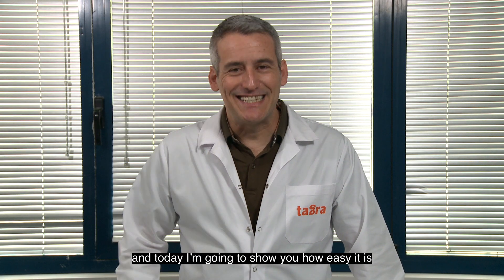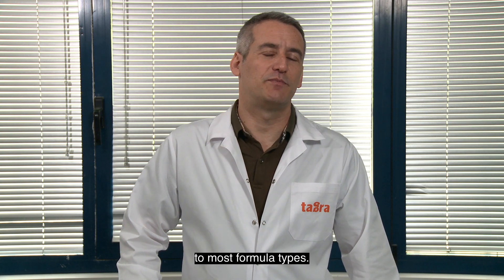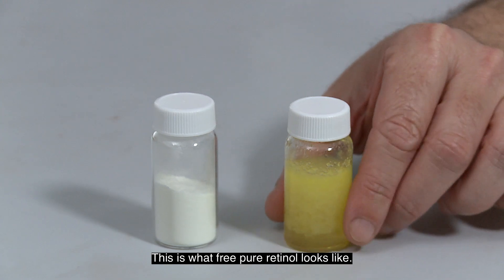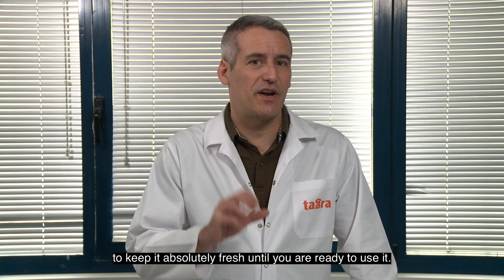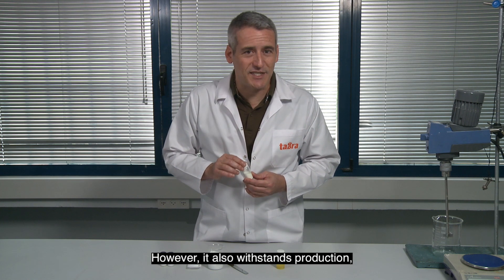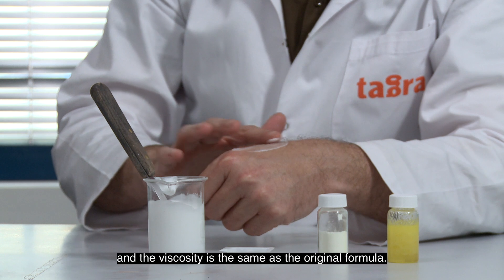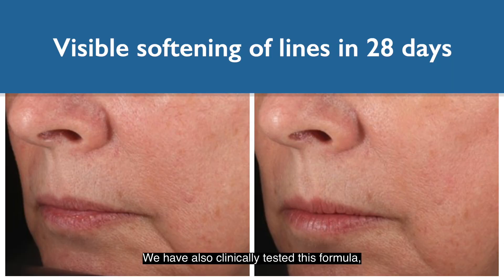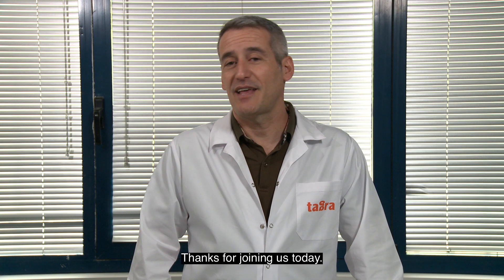Tagra CelluCap R: Encapsulated Retinol (English subtitles)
Discover how easy it is to incorporate Tagra's CelluCap R, encapsulated pure retinol, into formulations. Stable, effective, and clinically proven, learn more about CelluCap R today.